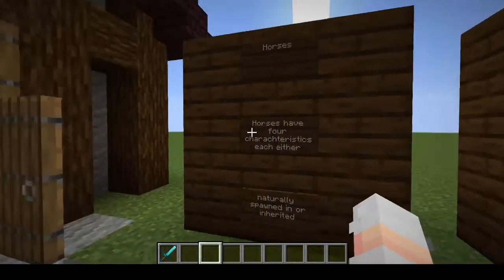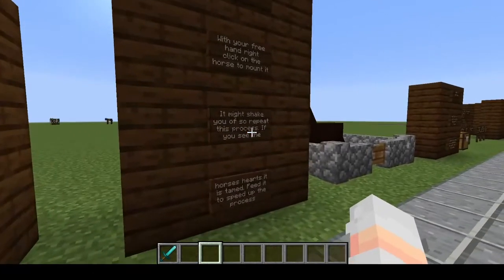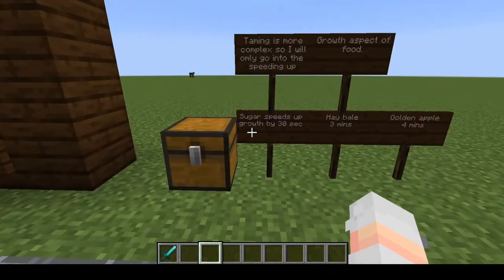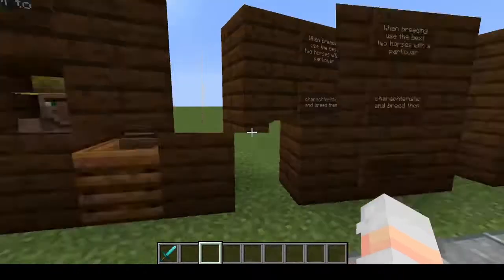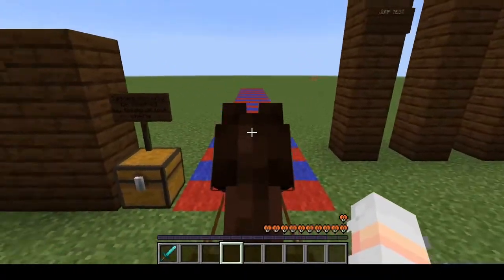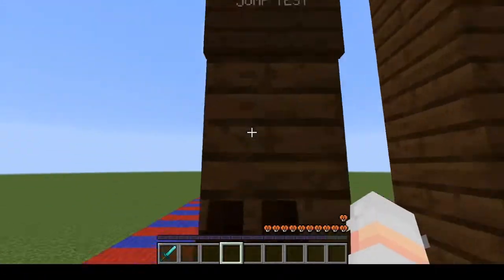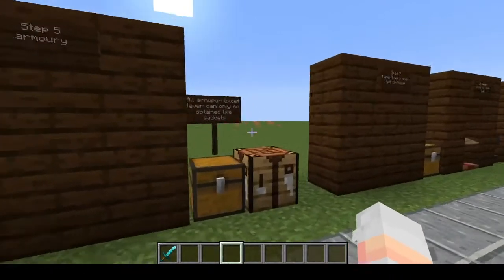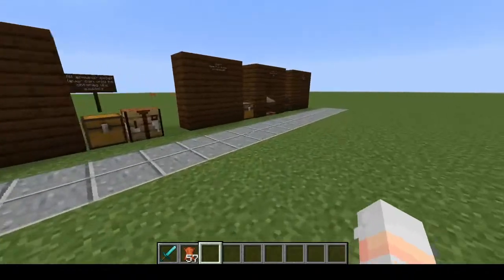A Comprehensive Guide to Epic Horses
Montytiger shows off his 'Top Secret Way' to get 'Epic' horses in Minecraft without commands.